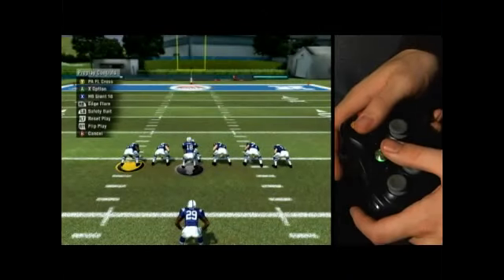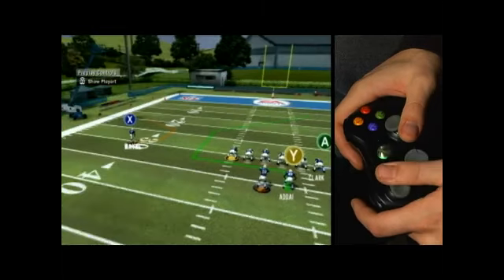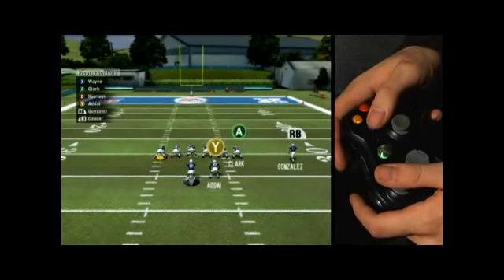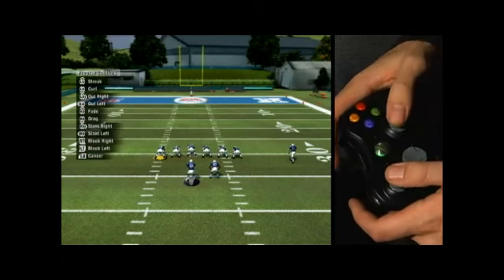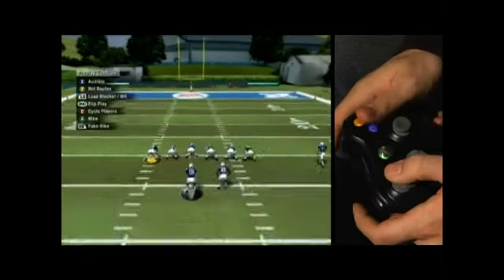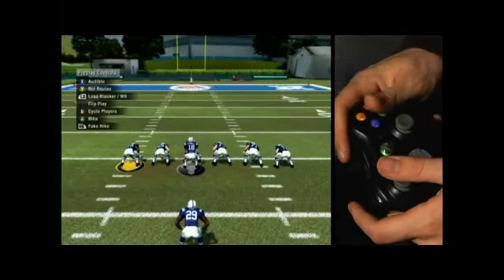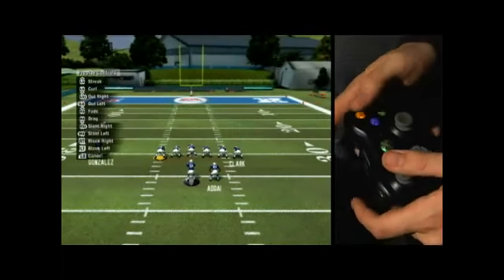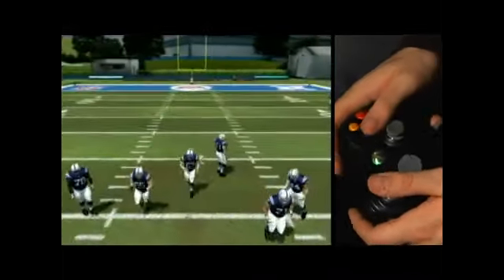How to Call a Hot Route in Madden '08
How to Call a Hot Route in Madden '08. Part of the series: How to Use Madden '08 Game Controls. Learn how to call a hot route in Madden '08 in this free gaming video.